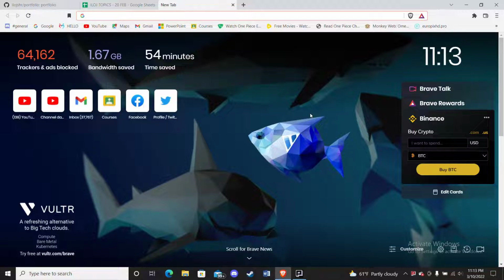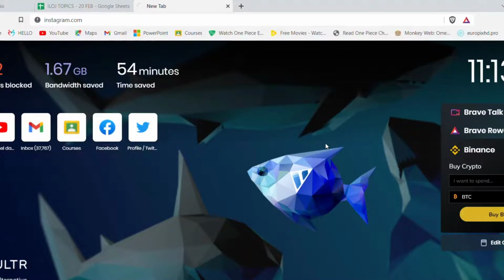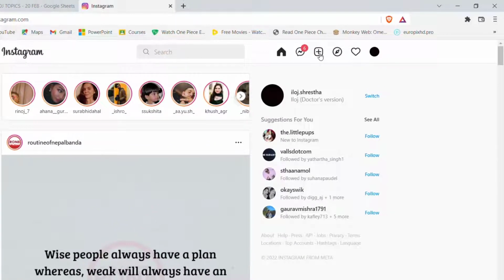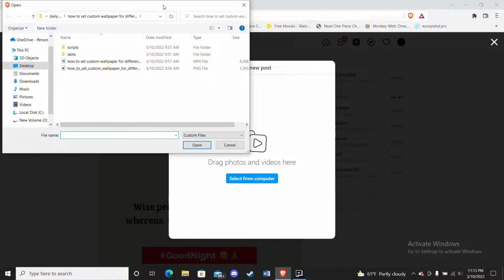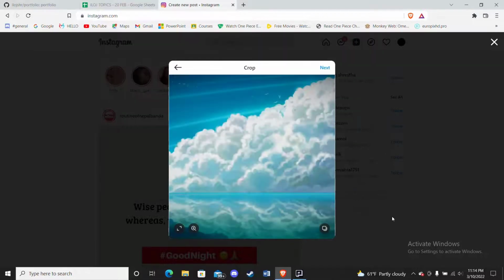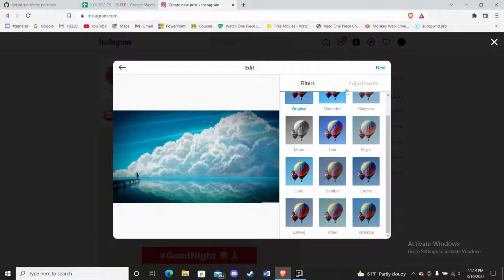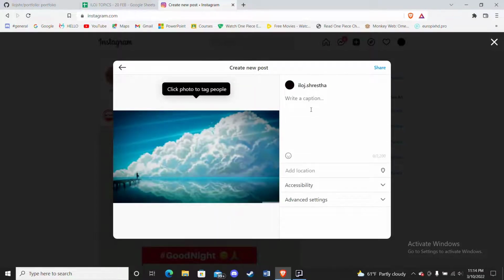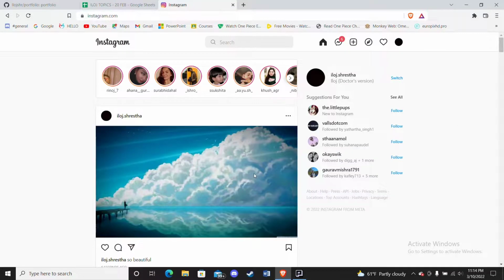How to Post on Instagram from Laptop Chrome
In this video I will guide you in step by step process on how to  post on instagram from pc

STEPS REGARDING :
1. Make sure that you are connected to the internet.
2. Open up a web browser and type in "
3. After the home page of Instagram opens up, click on the plus option on the top right corner of your screen.
4. After a dialog opens up, click on add images option.
5. Windows explorer will appear on your screen where you can choose the picture you want to post.
6. After you choose a picture, make the adjustments to your liking, add a caption and click on post.